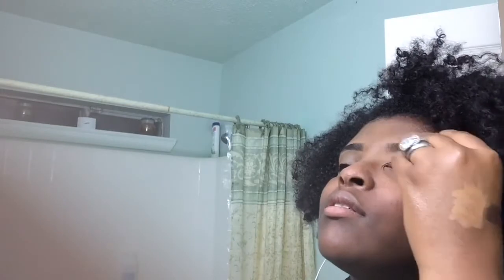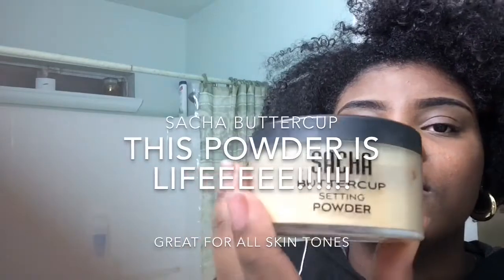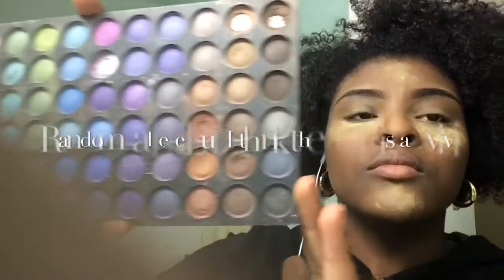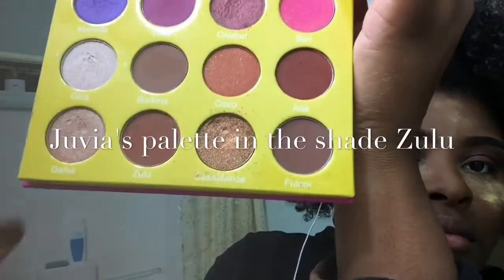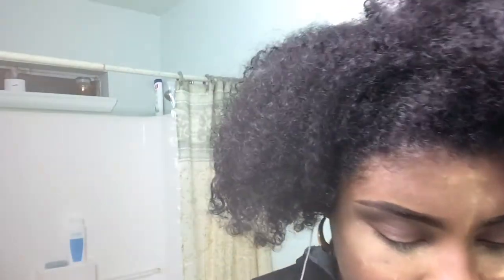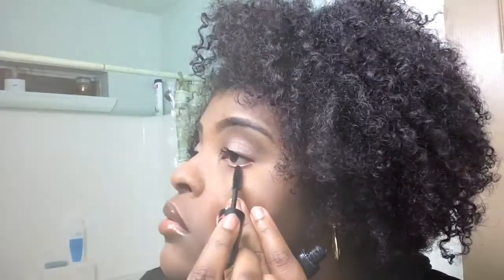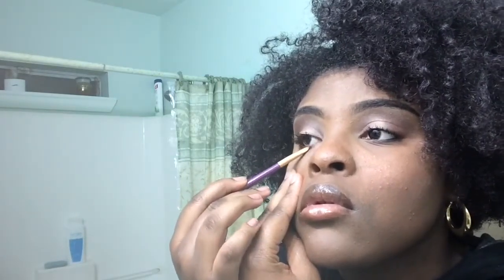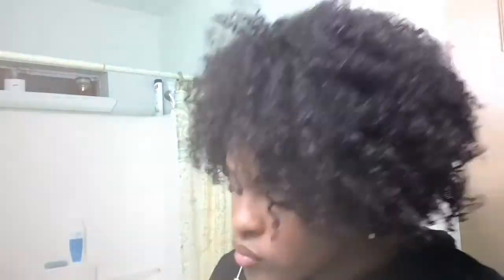My Everyday Natural Look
My very first Youtube video ! This is my natural makeup look for everyday tutorial/talkthrough. In this natural makeup look tutorial I am using my favorite products to achieve a natural look. I hope everyone enjoys my tutorial .  -Amanda